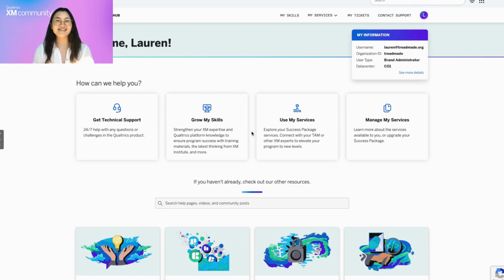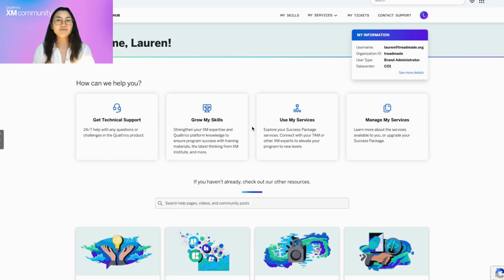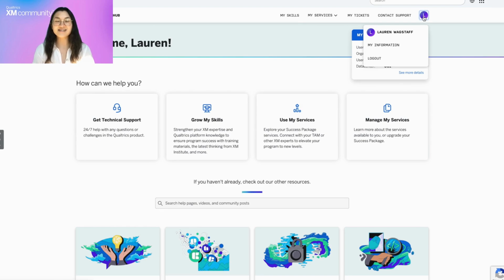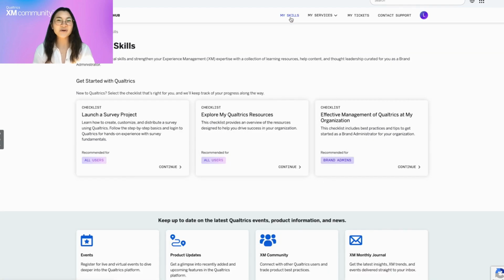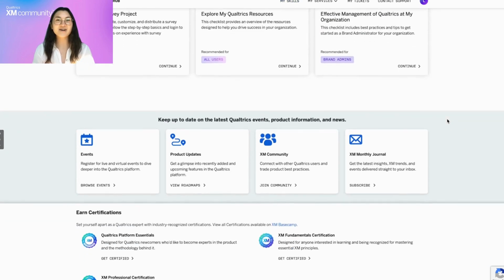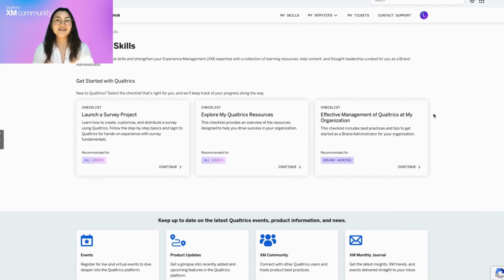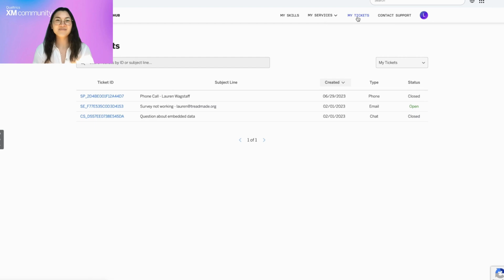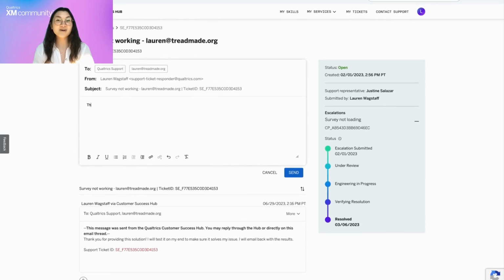2 Minute Tips: Introducing the Qualtrics Customer Success Hub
Today we will learn how to use the Customer Success Hub, our single entry point to access the resources, support, and services that enable you to get the most out of your license. Explore your Customer Success Hub today!